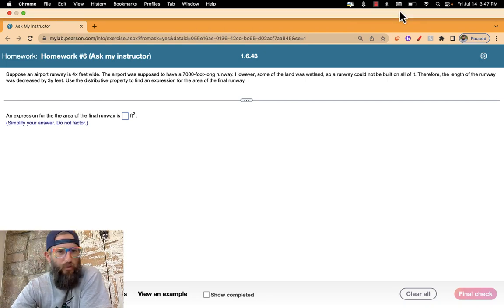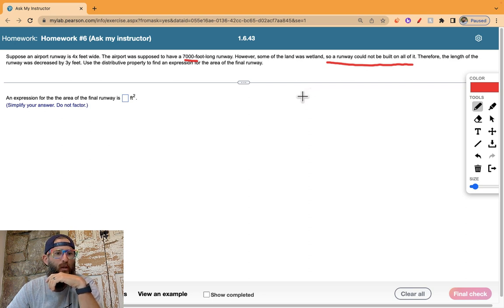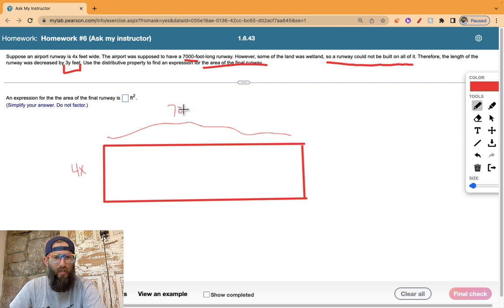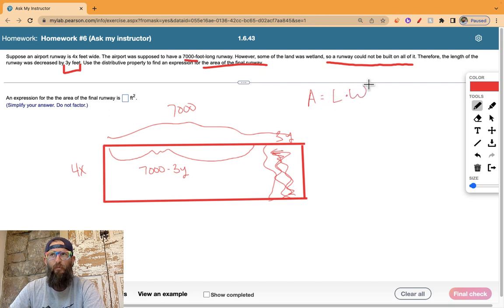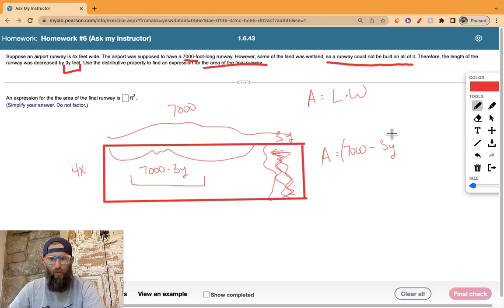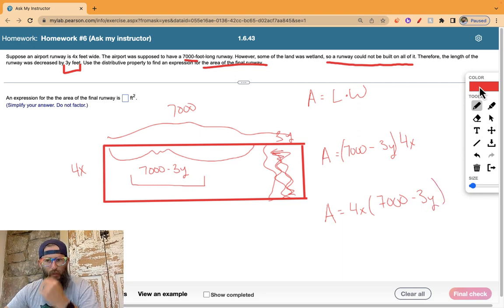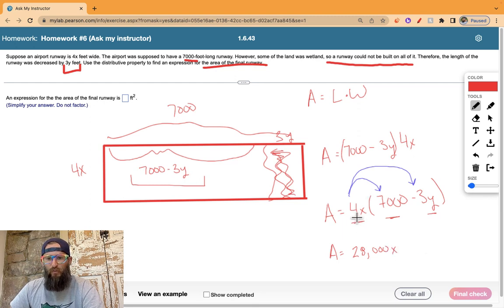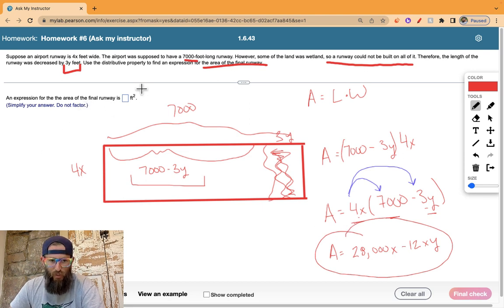Writing an algebraic expression from a given word problem.